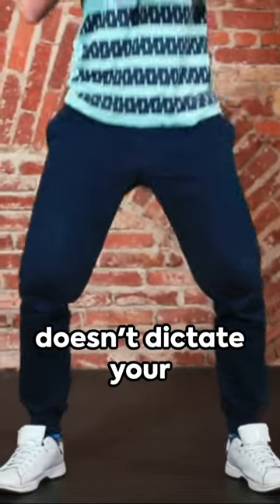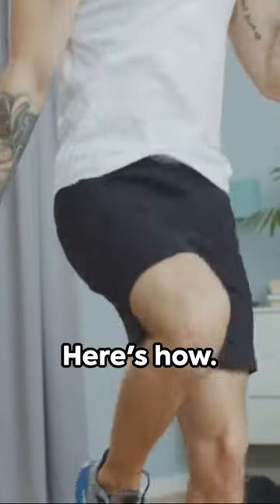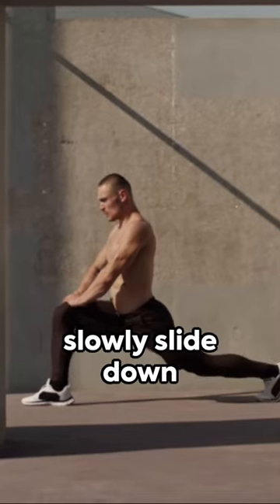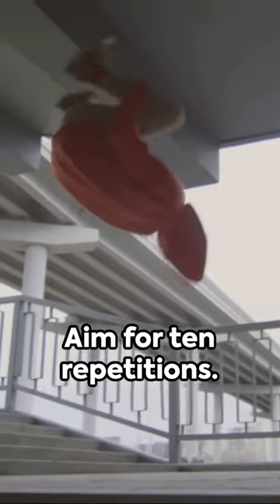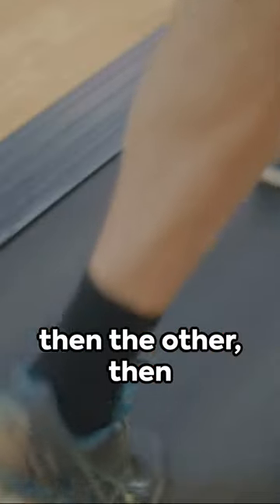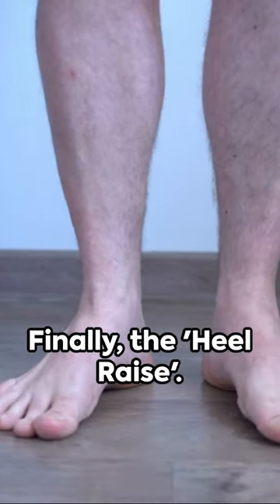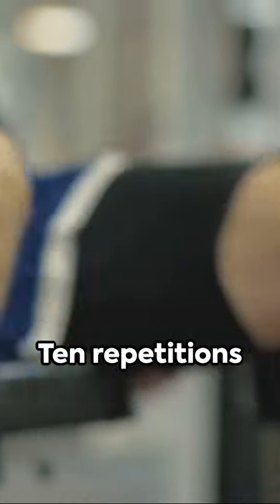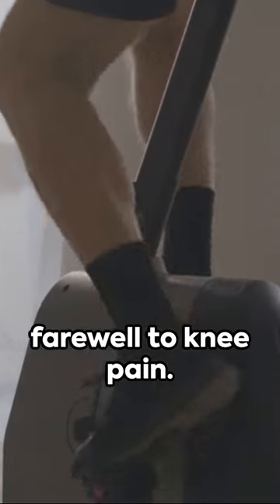Strengthen Your Knees: Quick Exercises for Stability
In this video, we will show you quick and effective exercises to strengthen your knees and improve stability. Whether you are recovering from an injury or looking to prevent one, these exercises will help you build strength and support for your knees. From simple stretches to targeted strengthening moves, you can easily incorporate these exercises into your daily routine. Watch now and start taking steps towards better knee health and stability!
Remember to always consult with a healthcare professional before starting any new exercise routine.

OUTLINE:
00:00:00

below you can find some valuable links (which are my fitness suppliers affiliate links whom I work with & highly recommend for their quality and valuable products (these links also available for India residents).

Highly recommended for fitness equipments like benches, fitness machines and tools for home workouts:

Channel's Videos be divided into several playlists (categories): Pain Relief Home Workouts for Physical Therapy at Home, ultimate Glute, Strength & muscle, boost Testosterone, Pelvic floor workouts, General Health tips, ultimate weight loss. Everyone deserves feel good about themselves, and with new small routines into our lives, it can be achieved. Let's do it together!